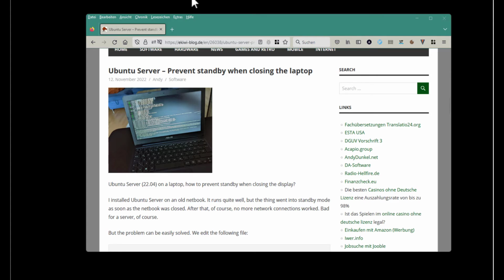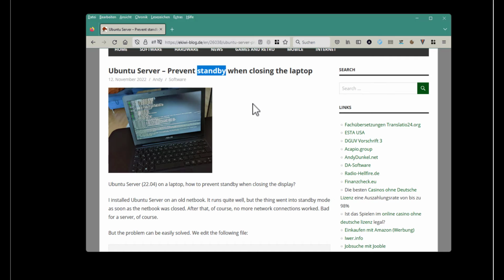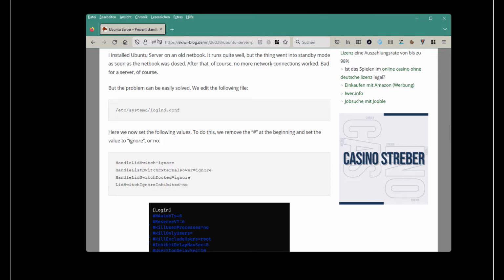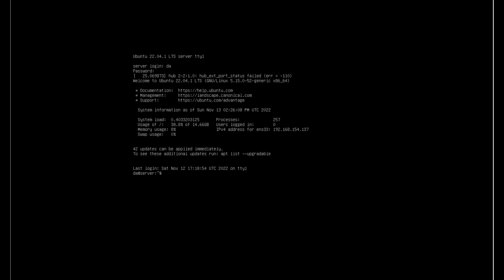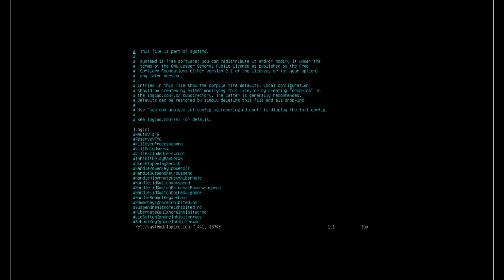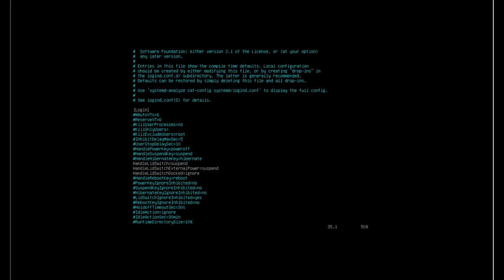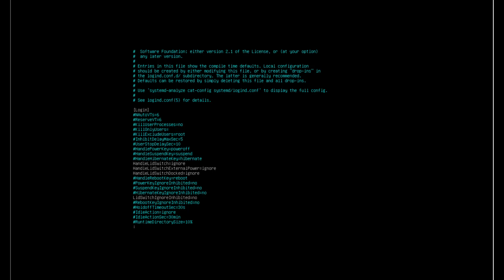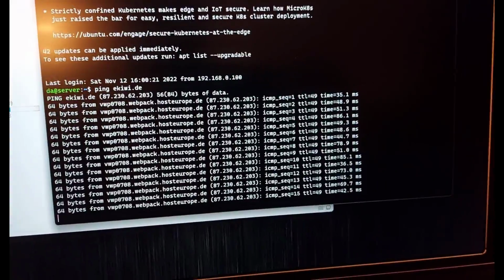Ubuntu Server – Prevent standby/suspend when closing the laptop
Ubuntu Server (22.04) on a laptop, how to prevent standby when closing the display?
I installed Ubuntu Server on an old netbook. It runs quite well, but the thing went into standby mode as soon as the netbook was closed. After that, of course, no more network connections worked. Bad for a server, of course.